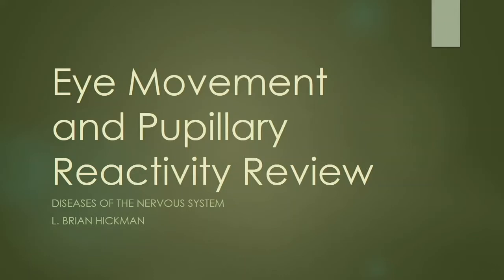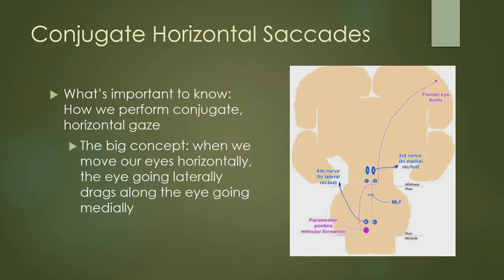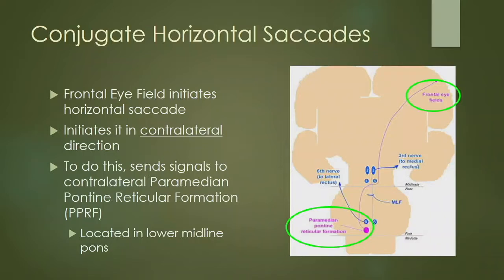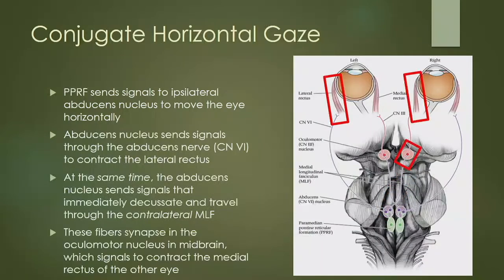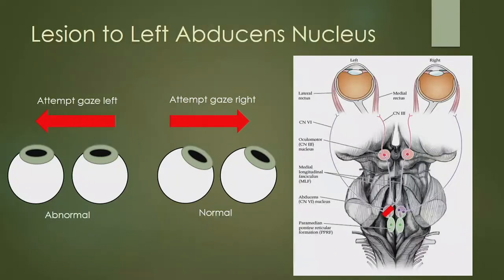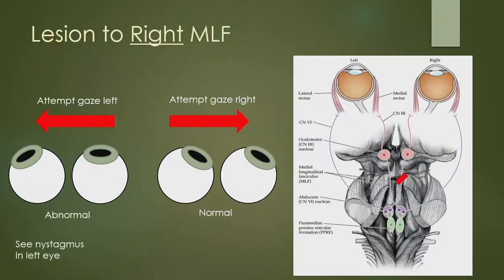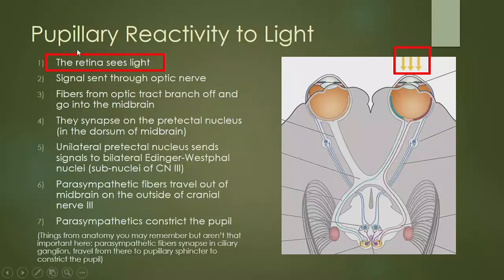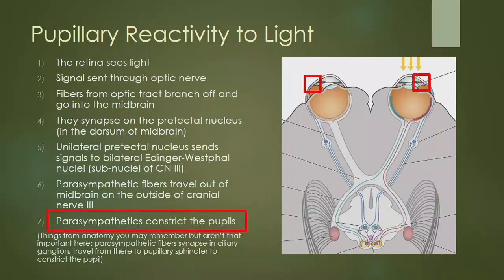Eye Movement Pathways - ULTIMATE NEUROLOGY USMLE STEP1/2CK